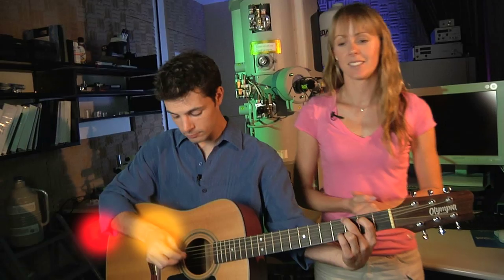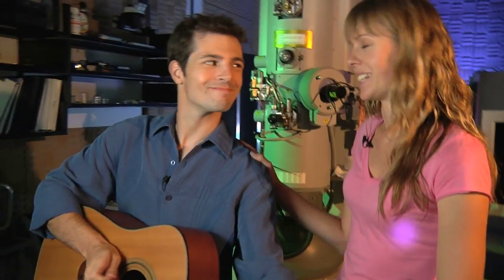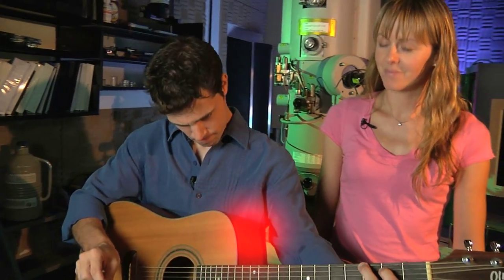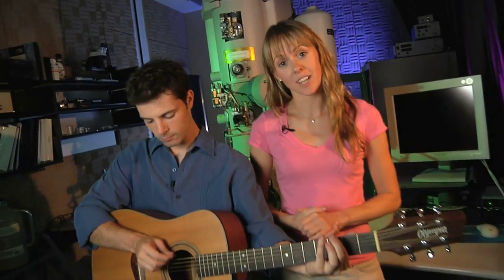The Qubit Lab - Quantum Metrology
We normally think of light as waves... but light is also made up of particles, called photons. With quantum physics, scientists are beginning to harness the power of photons to make more precise measurements. By looking at the oscillations of photons, a great number of new measurements could be made on the quantum level. In fact, thanks to photons, we may soon have a microscope that see objects smaller than a single photon.